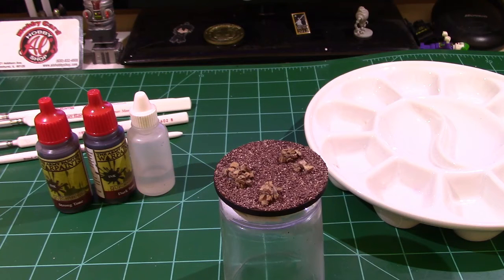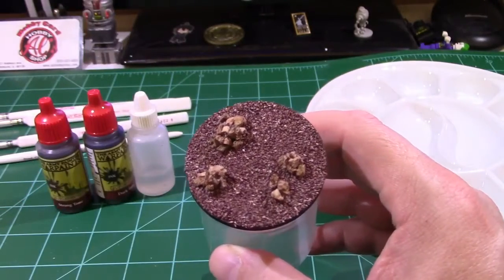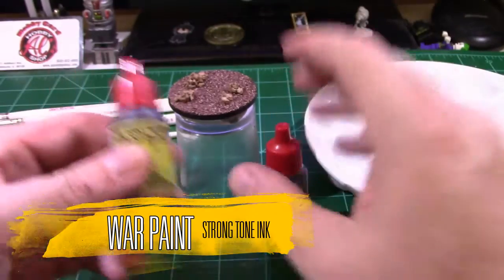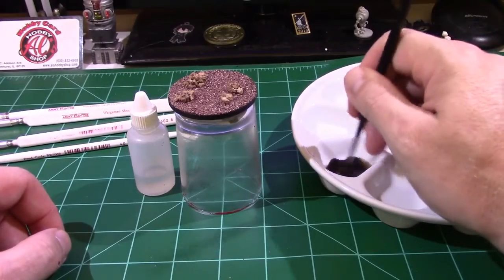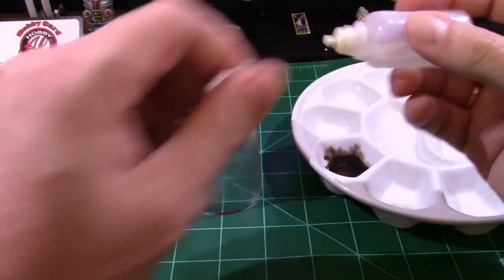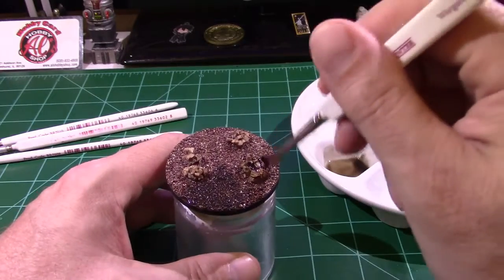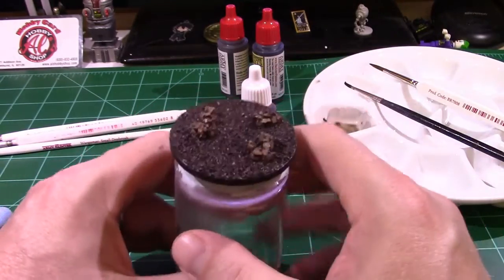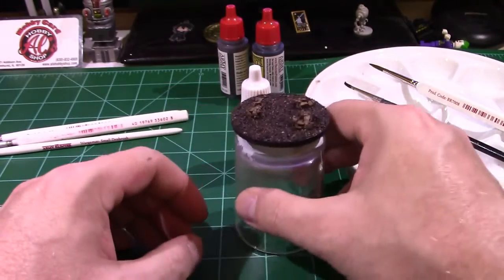The Army Painter Battlefields Basing Set vol. 2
In this episode we finish basing our Kromlech Orc Pilot with the Amy Painter basing set. Wait until you see how he turns out!  What better way to review basing materials then to actually use them?